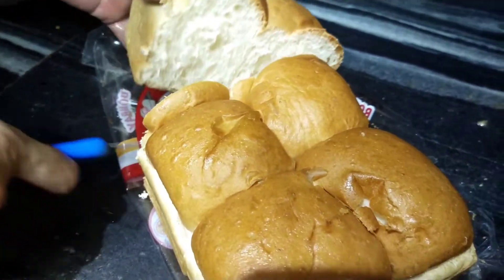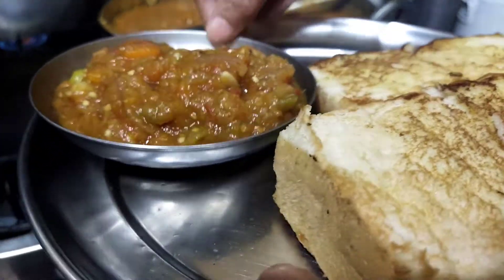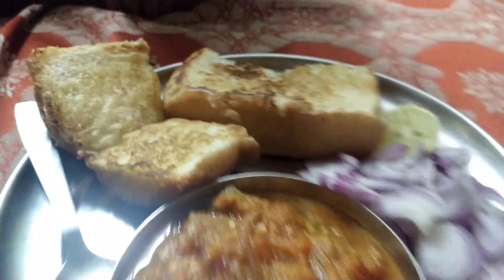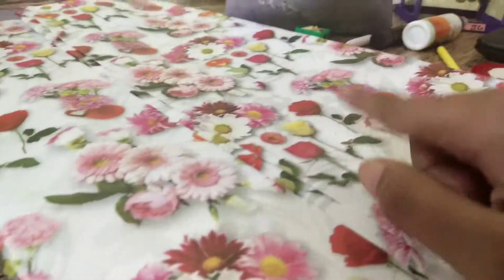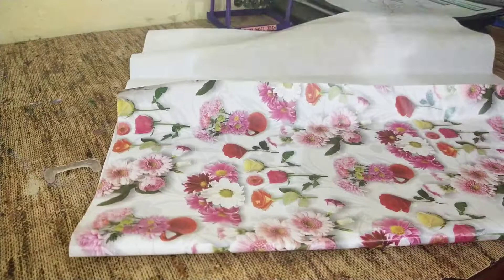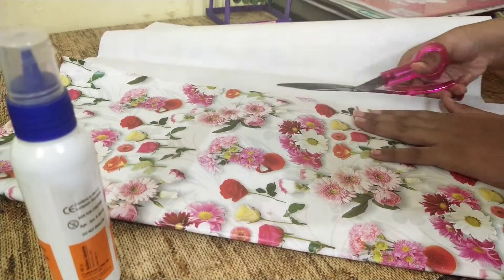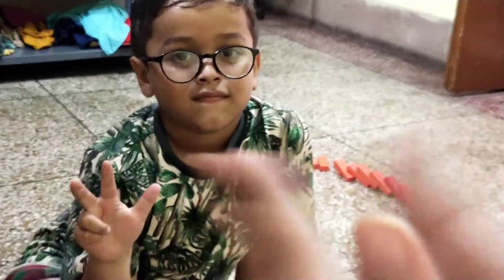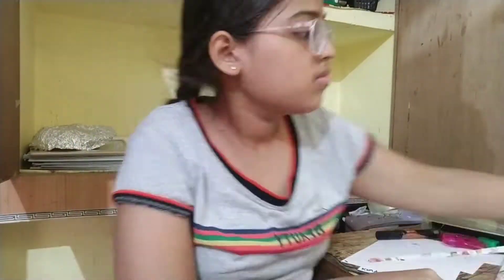Saari hhw files ke liye cover bna liye 😀 || VLOG 1